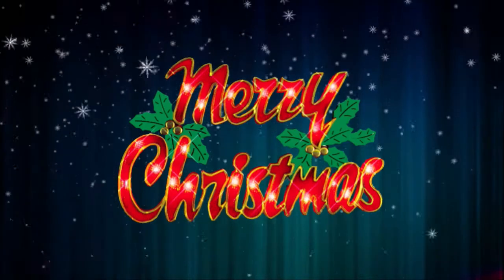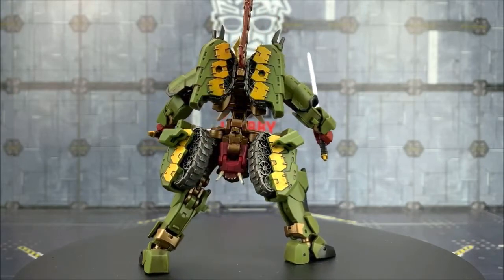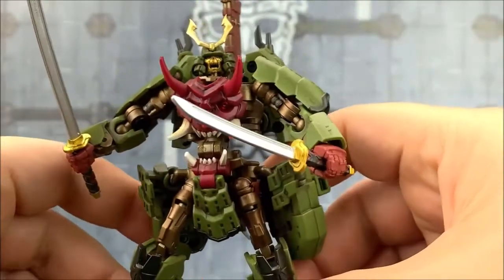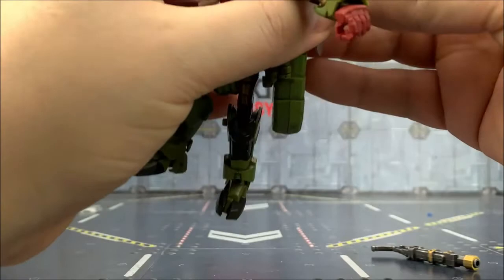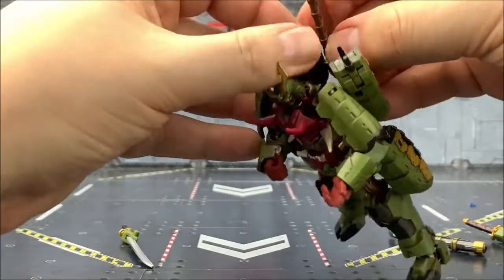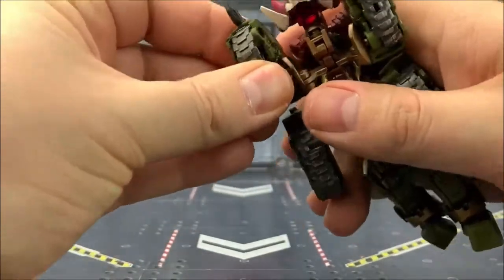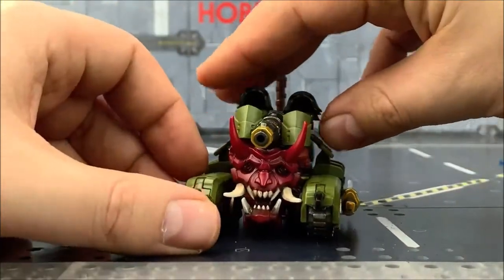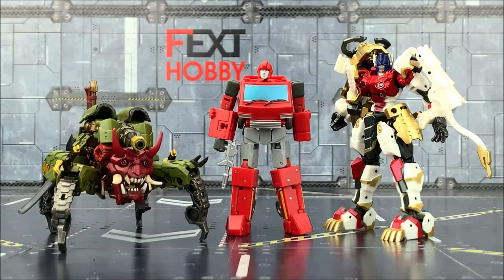Bens Collectables CHRISTMAS DAY SPECIAL GUEST REVIEW - IF EX 46 Honekumoki (Bludgeon) Review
Hi guys and welcome to a very special collaboration review. Please give a very warm welcome to BENS COLLECTABLES, on this CHROSTMAS DAY!

And you can also find him here on Instagram

or if you want to search for him without the link to instagram you can find him by typing in his insta name @bens_collectables

Ben is a very well known fella here on youtube I'm pretty sure you've heard of him. He is such a nice man, just like the rest of our special guests, he's put together this review for you guys, which you can also view on his channel as well. Ben has reviewed tons of great transformers in his time here and continues to amaze and educate us on the figures he reviews.

So why do this collaboration with our special guest reviewers. That's a simple one to answer. We have all had a horrible year, and I wanted to do something that we would be able to all look forward to; to take our minds of the world if only for a short time. on a special day. So I asked my fellow Transformers Fans if they would review a legendclass or legendscale figure to be uploaded over the Christmas and New Year period, not just on this channel, but also on theirs on the same day. And they didn't disappoint at all. Please enjoy the video and have a Merry Christmas. From all of us at Legends Of Cybertron Reveiws. Thank you once again to Ben for just being down right AWESOME!!!